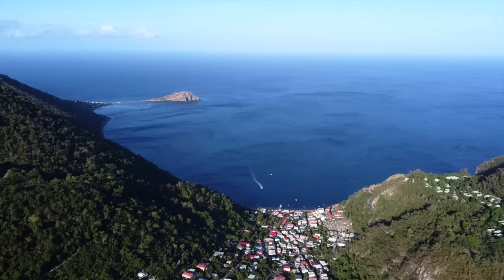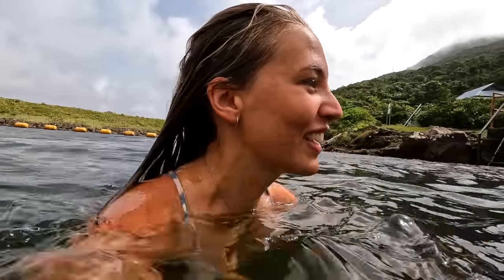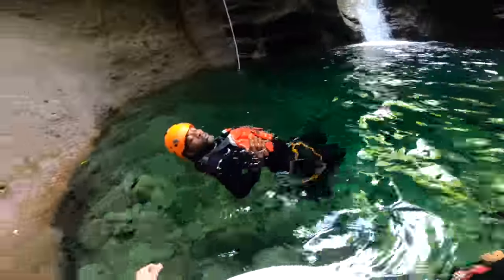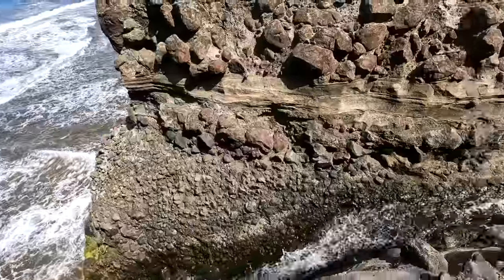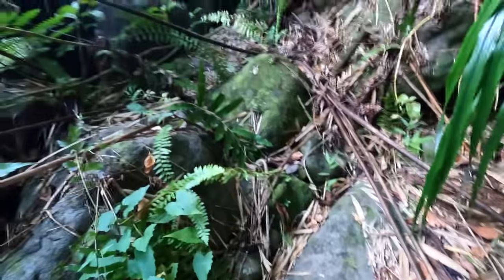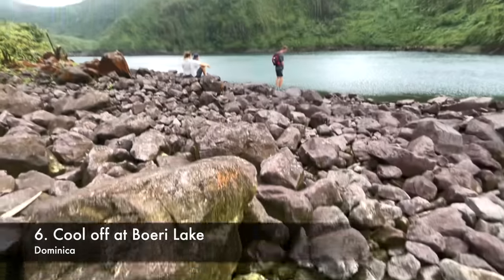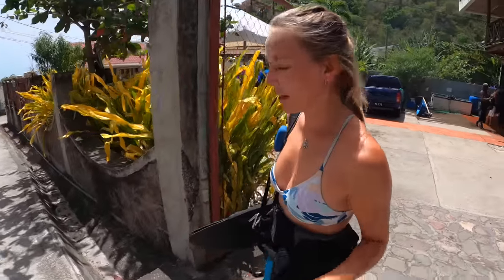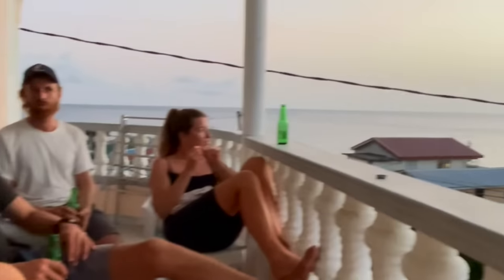Our Top 10 Things To Do in DOMINICA | Ep. 72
We go all out for Lars's 30th birthday in Dominica with our friends Jessie and Jan from s/v Adhara. We share with you 10 of the best things we did on the Nature Island! Including waterfall hunting, canyoning, treehouses and diving! Have you been to Dominica before or are you going? Let us know below!

ABOUT US:

Hello! We're Alex and Lars. We've been living aboard our 37 foot sailboat, Navika for 2.5 years and are sailing full time. We started our journey in the South of France, and sailed around the Mediterranean for 2 years before sailing across the Atlantic at the beginning of 2022. Now we're in the Caribbean and who knows where the wind will blow us to next! Follow along as we document the highs and lows of our life on the water and share the incredible places we get to visit.